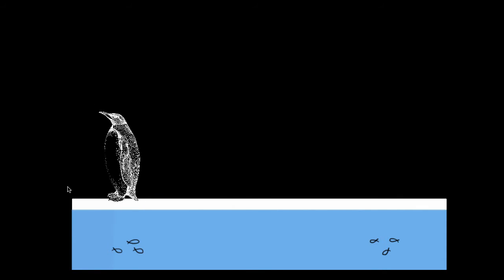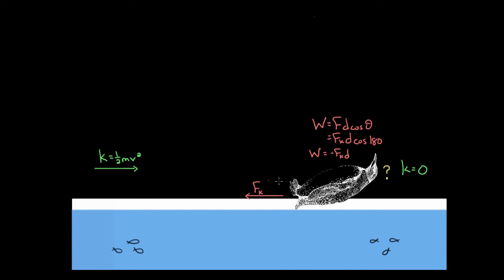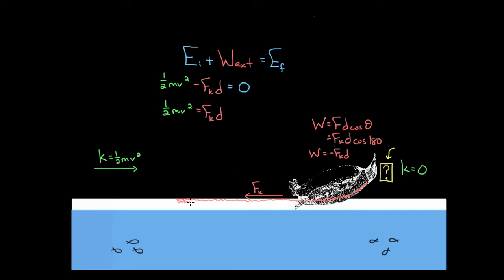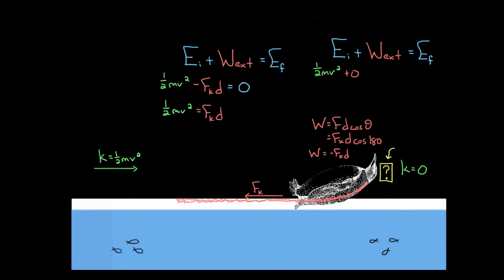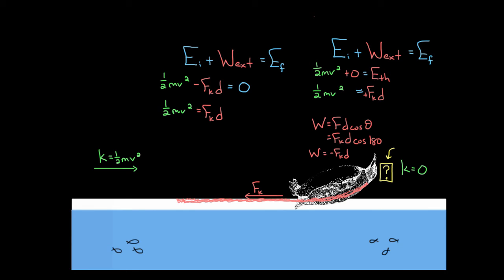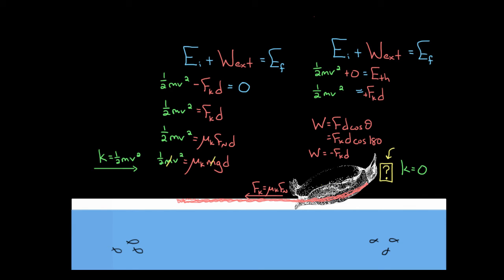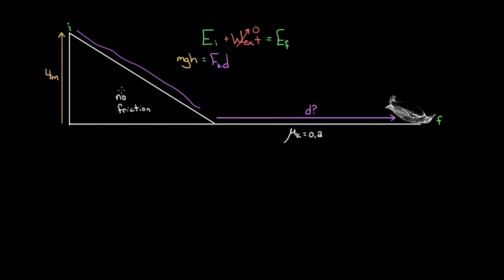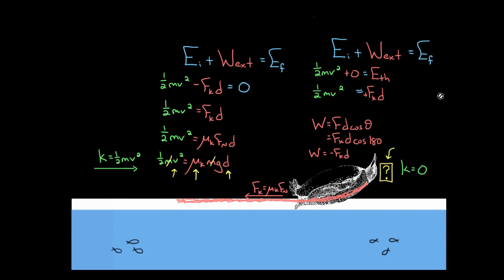Thermal energy from friction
In this video David shows how to find the energy generated by the force of friction and solves an example conservation of energy problem involving thermal energy.